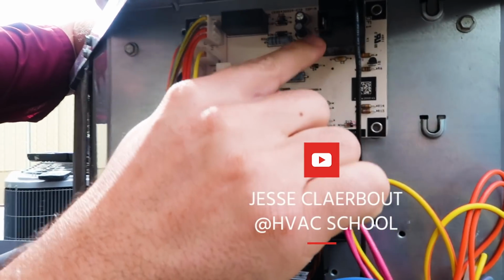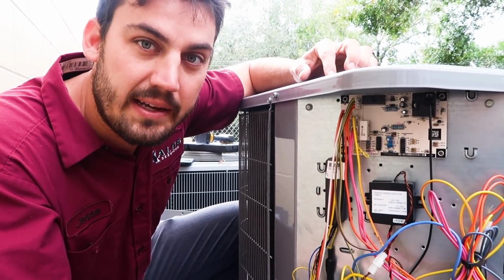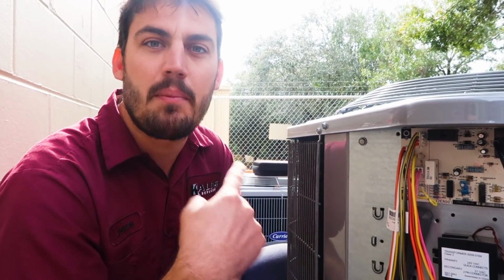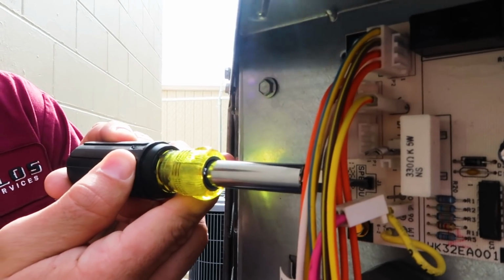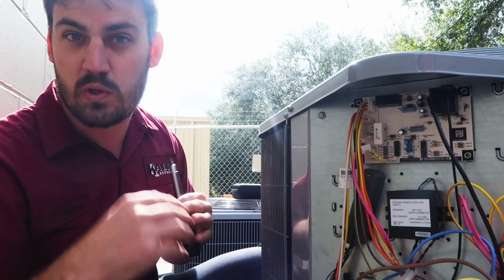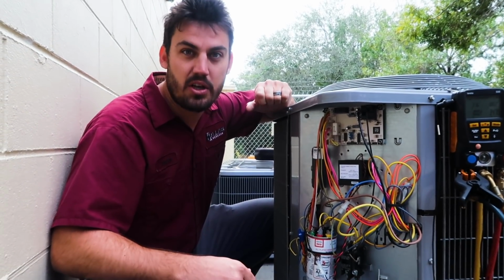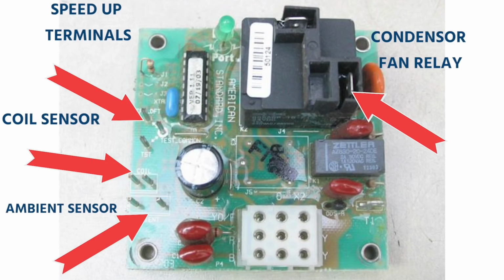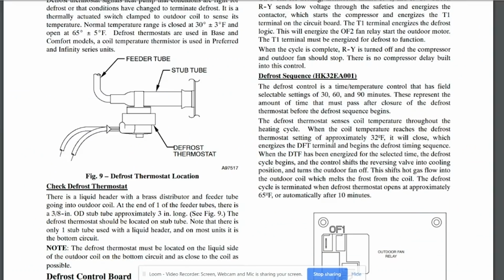How to Test Heat Pump Defrost and How Defrost Works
Jesse Claerbout and Bill Frisbie explain how to test heat pump defrost and go over how defrost works in Carrier and Trane systems.

On a Carrier heat pump, the outdoor fan motor connects to the outdoor fan relay underneath the panel. Carrier heat pumps also have a defrost or coil sensor that connects to the defrost board (via a pink wire in this case); that sensor picks up the coil temperature and tells it to the board so that the board knows when to go into defrost. When the system goes into defrost, a 24v signal goes to the reversing valve to switch the cycle from heating to cooling, the outdoor fan motor shuts off, and a 24v signal goes out on the white wire to bring on the backup heat indoors. There is also a setting on the board that allows you to set timed defrosts for specific intervals. This Carrier system also has a speed-up tap to allow you to speed up the testing cycle.

Forcing the heat pump into cooling mode for defrost ensures that hot discharge gas goes to the outdoor coil. Since we don't want the space temperature to drop too much, the heat strips are forced on indoors.

The Carrier defrost board differs from the Trane defrost board in that the Trane defrost board has two temperature sensors (coil AND ambient). There are three test pins in a Trane system, and the Trane will stop the defrost cycle by itself when it determines that the temperature is well above freezing. (The Carrier system can terminate defrost after 10 minutes OR when the defrost thermostat opens around 65 degrees, whichever one comes first.)

Trane defrost boards don't have adjustable 30, 60, or 90-minute settings (which tell the defrost board when to check the sensor); they terminate defrost based on the sensor at all times and have average defrost times of around 6 minutes.

On a Trane system, you can check the charge in heating mode a bit differently than on a Carrier system. The locations of the ports and metering device are different on Trane systems than on Carrier systems; Carrier systems have a piston right before the liquid line service valve, so you must use your common suction pressure and discharge pressure to check the charge. Trane systems give you access to subcooled liquid before the metering device, as the TXV is inside the condensing unit.

Both Trane and Carrier systems have their reversing valves energized in cooling mode. In general, Ruud and Rheem tend to be the two main manufacturers that have their reversing valves energized in heating mode. However, the defrost process itself tends to stay consistent across most manufacturers' equipment (how the boards read, when the condensing fan drops out, etc.). The process of locating data is also quite similar across most manufacturers' equipment; you need to consult their charts in cooling and heating mode, which should be available in the manufacturer's literature.

Carrier's pistons can seat or unseat themselves to allow or block the flow of refrigerant, but some Trane systems generally have check valves that allow the refrigerant to bypass metering devices that are not in use. Nowadays, newer Trane systems have TXVs that permit refrigerant to bypass the metering device that is not in use.